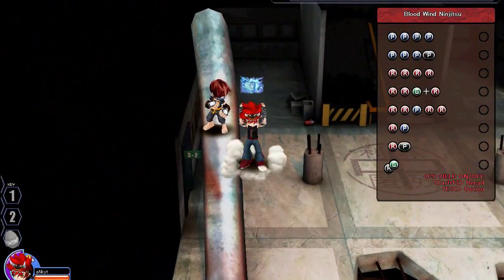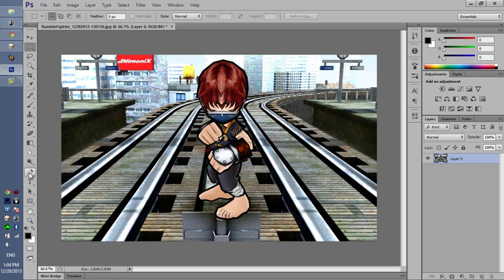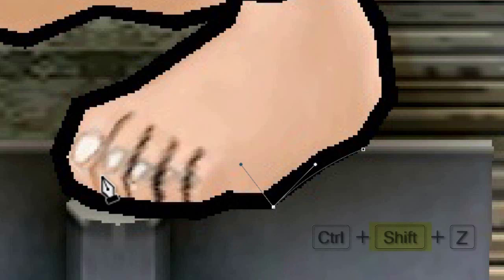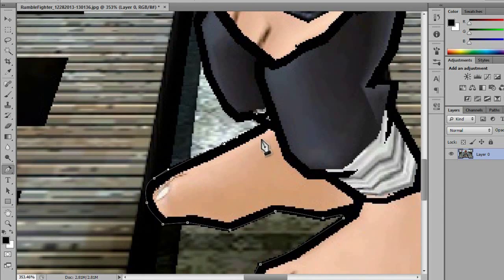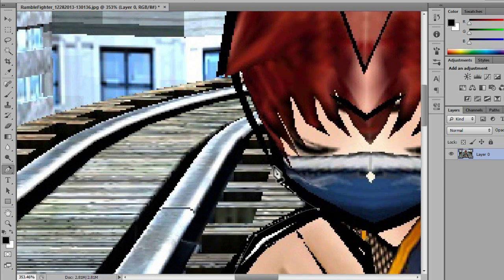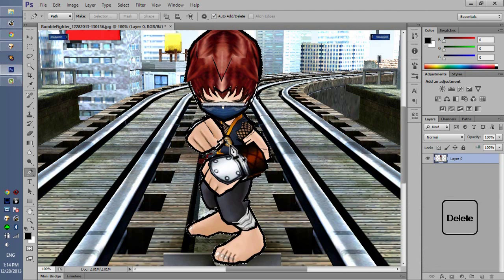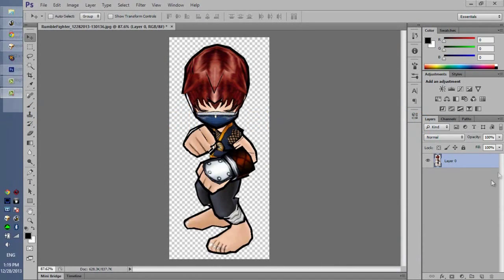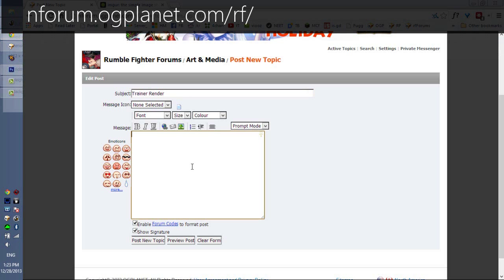Rumble Fighter: Complete Rendering Tutorial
❍ ＤＥＴＡＩＬＳ
0:15 — I. Taking a Screenshot
3:00 — II. Rendering
10:08 — III. Uploading and Posting

❍ ＰＲＯＧＲＡＭＳ　ＵＳＥＤ
Dxtory (Recording Rumble Fighter and Voice)
Camtasia Recorder (Recording Desktop)
Photoshop CS6 (Rendering Process)
Camtasia Studio  (Screen Recording Editing)
Sony Vegas (Final Video Editing)

❍ ＭＵＳＩＣ
▷ Different Sleep - Deep Inside Us
▷ De-Real - Them Days
▷ Ha¨zel - This Girl Is Watching Me
▷ The Establishment - Love Like This

❍ ＰＨＯＴＯＳＨＯＰ
Get a program called BitTorrent (Google it)
Once you've installed it
Click get this torrent and it will automatically open bit-torrent to download the .exe
Download it and once it's downloaded
Open the exe and it will ask you to extract the files, click extract
Open the extracted folder (its in the same place as the exe unless you changed extract location), you'll see the software folder, open that and open setup.exe
Install the program as a 30 day trial, make a adobe account when it asks or log in if You already have one, and install the 64bit
Once it's done installing close the installer

❍  ＨＯＷ　ＴＯ
Open up the extracted folder again and go to the dll folder go to the 64 bit folder and Copy the DLL that's there
take that and put it in the
C:\Program Files\Adobe\Photoshop CS6 (64bit)
Just paste it in there, when it asks to replace, do it and give it privileges